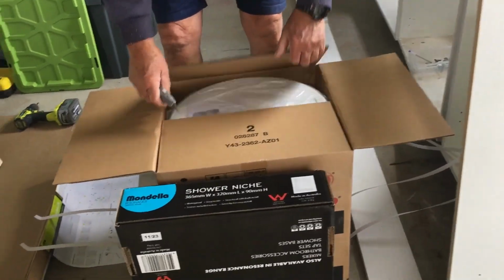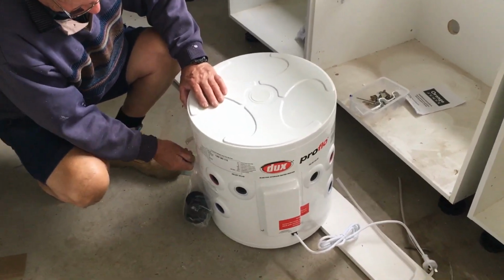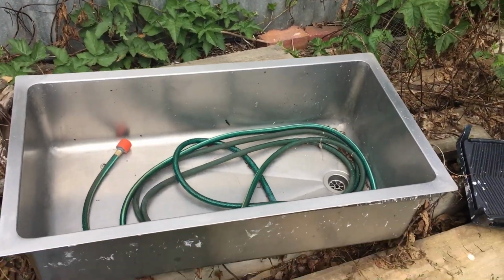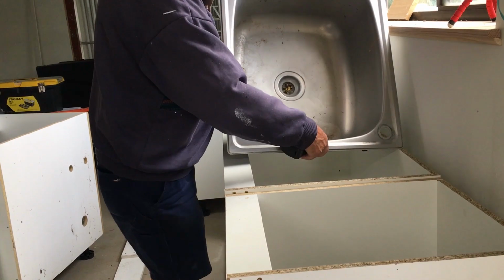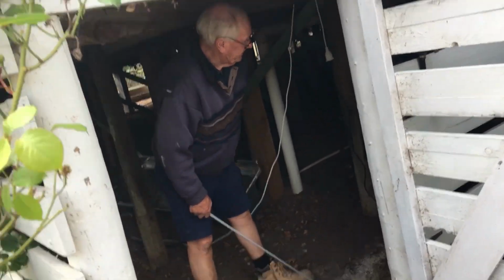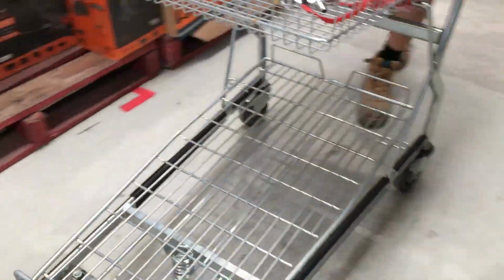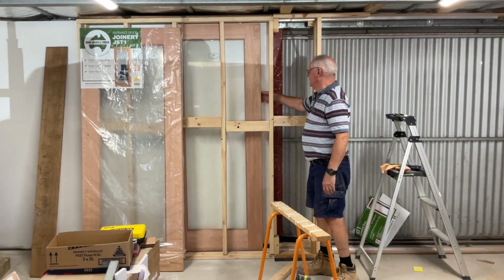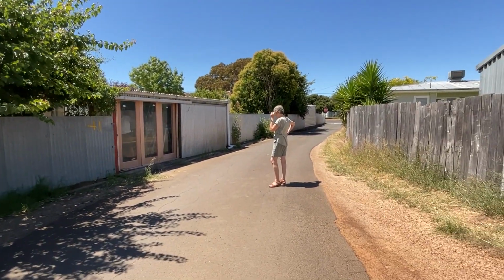E2 S2 Sink drama